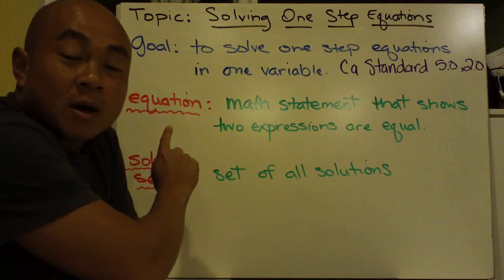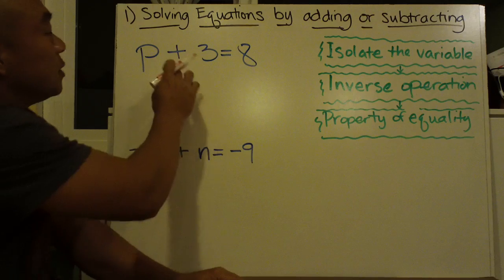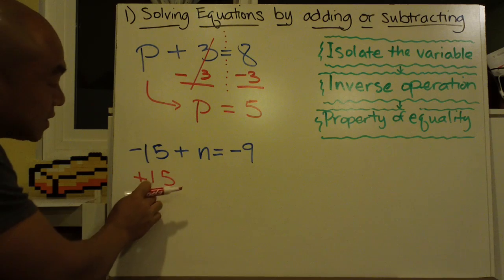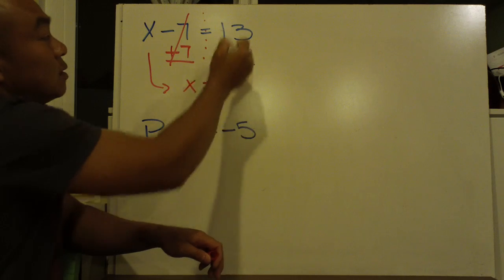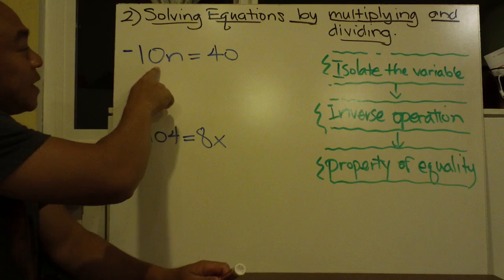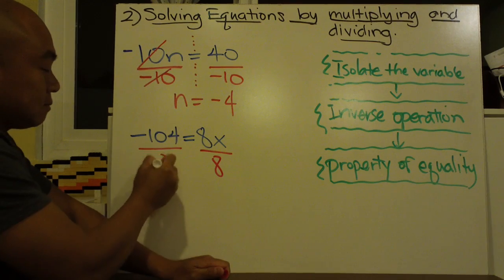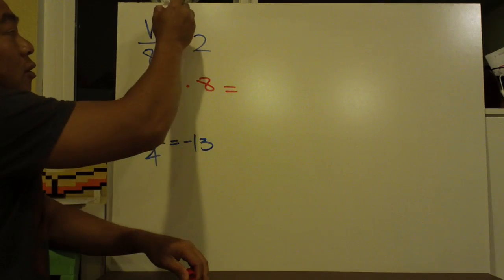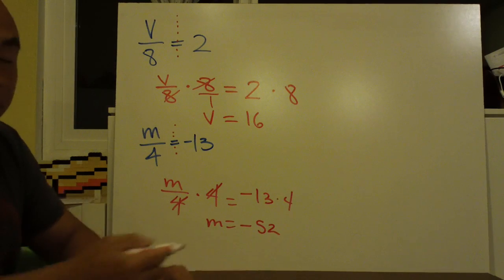one step equations